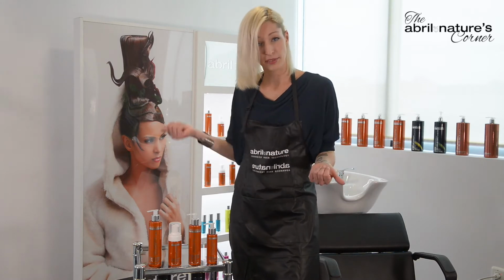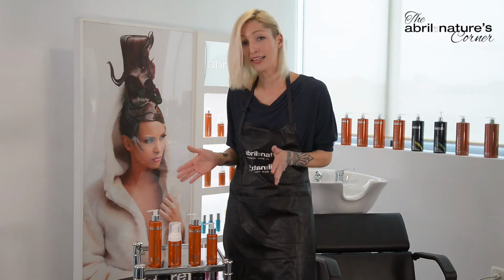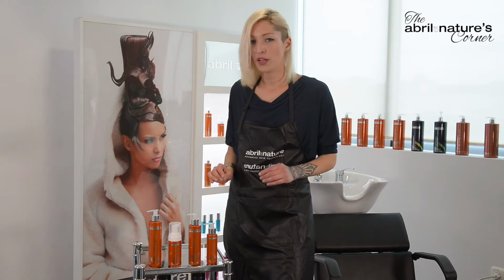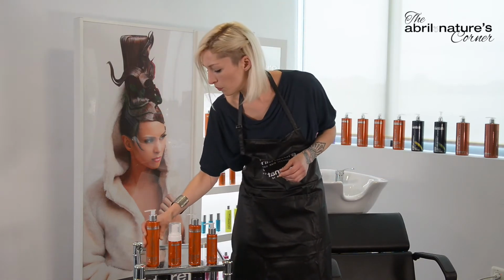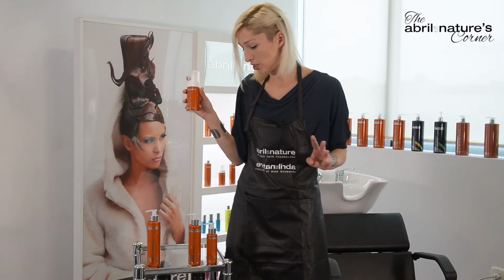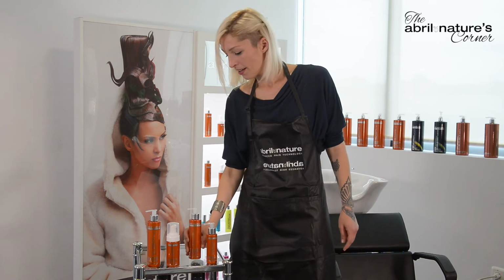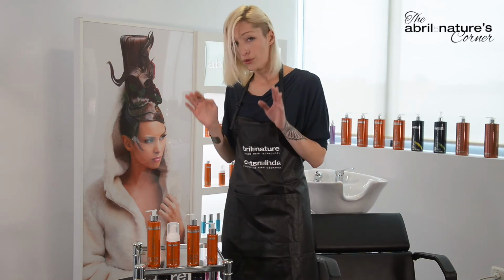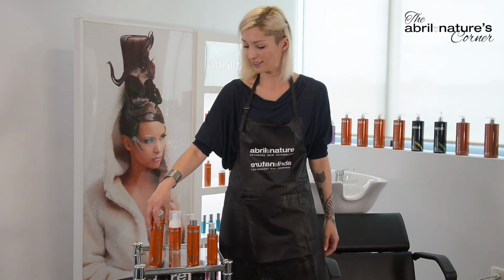Use of the abril et nature Nature-Plex Treatment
Today we will learn how and when to use abril et nature Nature-Plex Treatment, designed to repair and care for hair that has been damaged by chemical work, such as smoothing, bleaching or permanent.